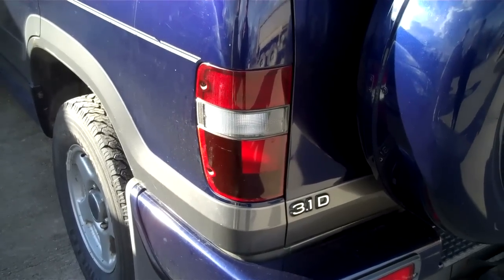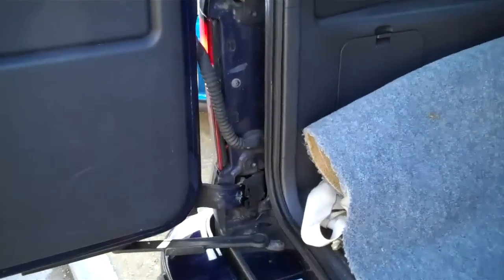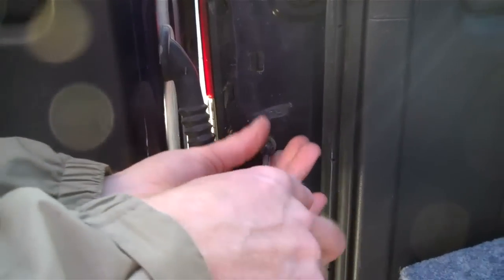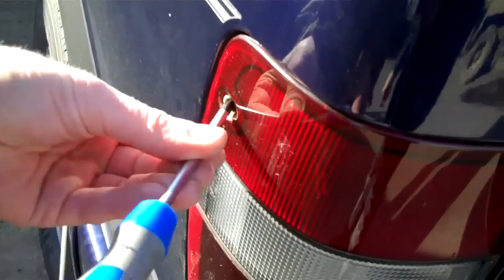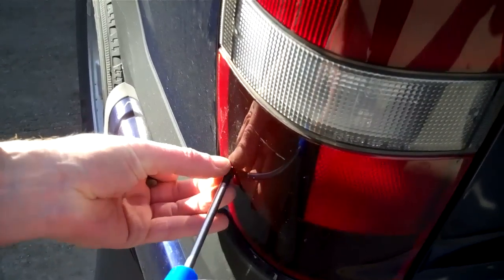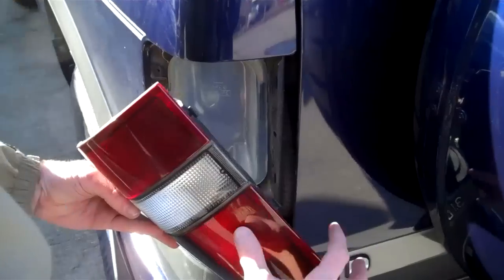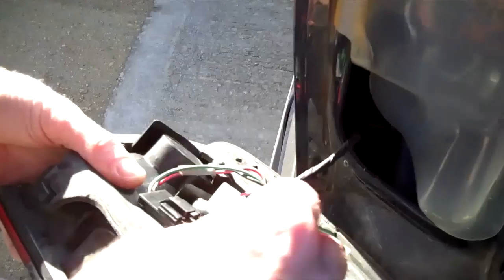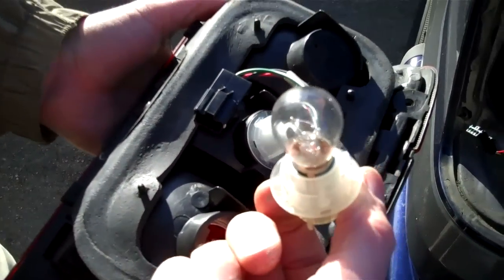How to change the rear lights on a Isuzu Trooper / Vauxhall Monterey